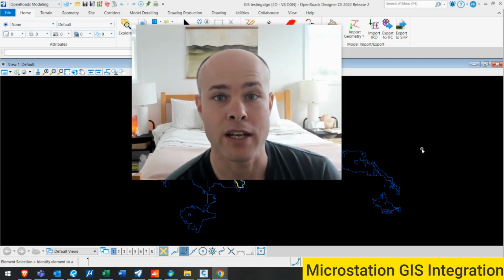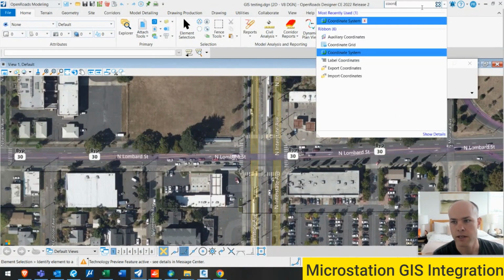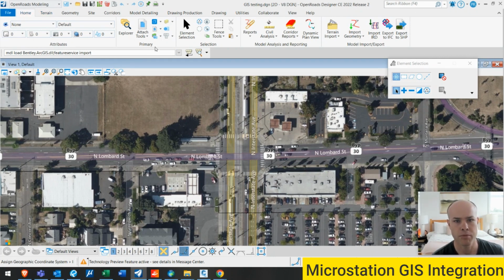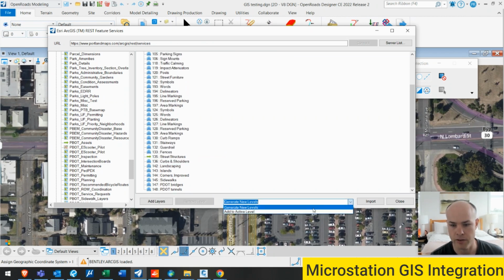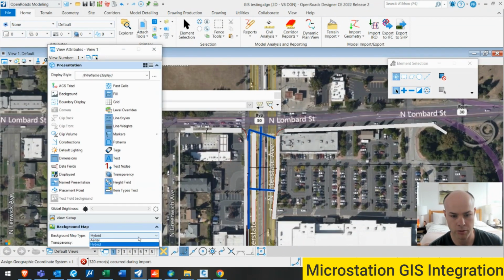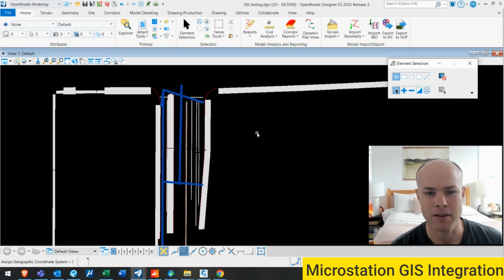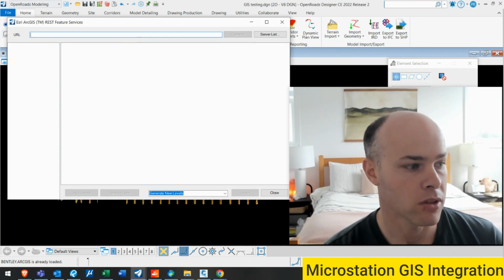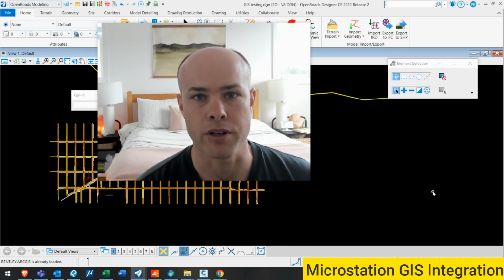Microstation GIS integration | OpenRoads | ArcMAP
Today I wanna show you a new feature in Micro Station and Open Roads. It's GIS integration, it's gonna allow us to bring in shape files, other data from GIS really easily and quickly into Micro Station. Let's take a look.

 . .  You can see here, I've already brought in a bunch of different data. Now I wanna show you how to bring in more data. .  The first thing you wanna do is  zoom in to the area that you want to bring in data for. Micro station is going to automatically clip this area.  The best way I found to do this, click on your view attributes, turn on background map.

This is gonna really help you figure out where exactly you're gonna bring this data in for. .  I'm gonna bring in data right at this intersection. And you wanna make sure you have a coordinate system set up. Now, if you don't have the coordinate system set up, you're not gonna be able to do this step of the aerial map.

.  I'm gonna use a OCR S Portland zone. And then the next part I'm gonna do is I'm going to bring up the dialogue for the GIS integration. Now with the current release of Open Roads, Open Roads CE 2022, release two.  It's a little bit clunky how it's set up.

You have to use what's called a key in, which is .  A command line, almost like civil 3d. .  I'm gonna just let you take a look at this. Command here.

MB L Load, Bentley dot arc, gis dll. Feature service import.

I'd highly recommend just copying and facing this, but once I hit this here, hit enter. It's gonna load it up. Now, how did I get to that key? In,

under the home tab? You can see those little. Those three buttons there. But you could al.  Click key in, or you could type it in to your key in,

.  I'm gonna type this in here and enter and up popped my GIS database. Now this is where  .  You need to have a link that you can copy in. I'm only aware of public GIS data that can be brought into this. .  I'm gonna type in database. I'm gonna connect to this public database. Double click here. Public data, and I'm gonna go down to

PBO assets, and ., if I click import, it's gonna bring in all of these layers. I may or may not want every single one. I can remove certain layers. It's a little bit clunky, a little bit slow, but this is just the way it's set up right now. I can set it to generate new levels or add to active level if I want.

I'm al.  Gonna bring in

BS layers, .  . Some storm water layers. These aren't really the layers I want. I'm gonna remove that layer. Let's try a different one.

I think the one I'm gonna want is actually call it a utilities sewer.

It's gonna bring in all these different layers. .  It's gonna bring 'em in wherever I'm zoomed in. .  If I hover my mouth mouse over here, I can zoom in or zoom out. I'm gonna go in pretty tight. .  That one, I click import. .  It'll work. You can see in the bottom right quarter, it's bringing in all these different levels and all these different layers.

For . Some rea. Son, a few of them gave me errors, landscaping islands, and corners. I don't really need those, .  I'm not gonna worry about 'em. Close out of it. And you can see what has been brought in. Let me turn off this map here, .  It's a little bit easier to see.

.  We got sidewalks, got line markings. A bunch of these points are bought in as well.

You can see this is job numbers. This is curb ramps. Now, . Something that's really cool about this is it actually brings in the data from gis, not just the point. .  If I click on that point and then click on my.

My property is tab here.   You can see it has owner maintenance responsibility.  Let's check out a different one here.

And here's a lot more data. Here's a pipe length, pipe size, inverts depths, a lot of information that you can use

.  What do I, what do I like about this? It's really fast, really easy to bring in data quickly,

 , it automatically rotates the data and changes it to the right coordinate system. The data that I actually grabbed from GIS was in a different coordinate system. It automatically converted it for me.   I   really like how it brings in all of the data as. Sociated with each element, .  I'm not having to hunt and pack and gis.

 There's a few things about this that I don't like. You have to use a keyan, which is a little bit clunky.

Now I've heard that Bentley is planning on rolling this out to more widespread use.

It's only open in the latest release of Open Roads. . , regular micro station connect users are not gonna be able to use this.  In the next few months, they're gonna be rolling this out for all MicroStation Connect products as well, all version 10 products.

The other thing that I don't really like about it is that,

Every single time I come in here, I have to reconnect to the exact same. I, I'm doing a lot of clicking. .  I gotta go all the way back down to PBO

assets again. Maybe I only want three or four of these. I have to go through individually and remove layers. Not, not very efficient. .